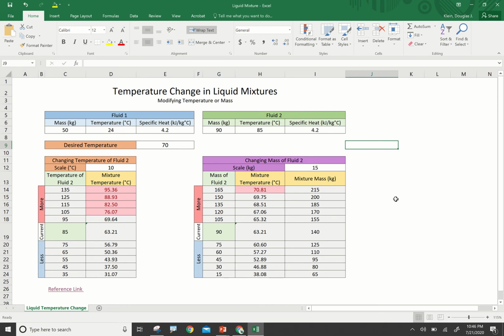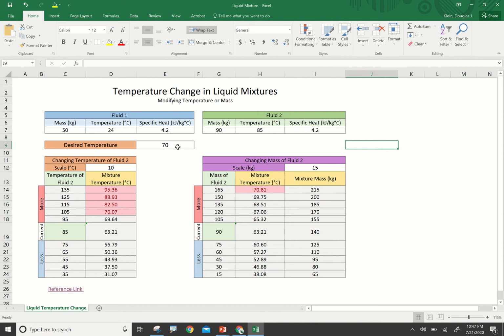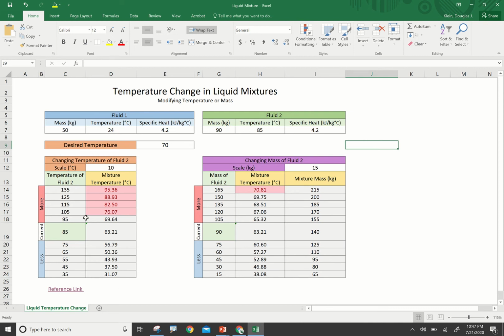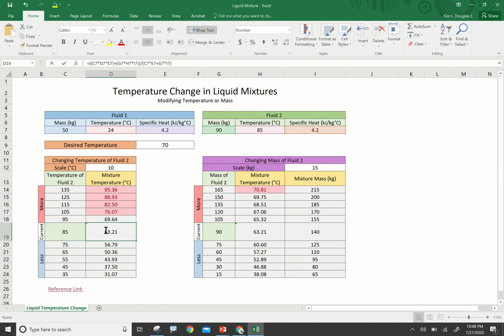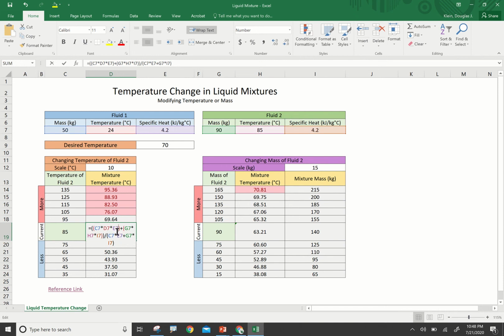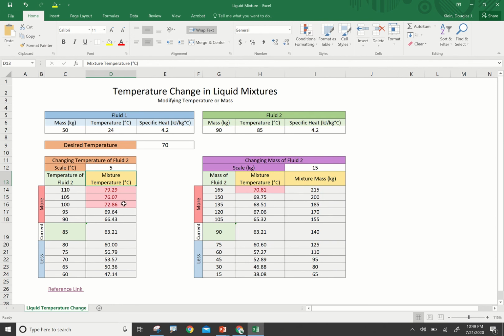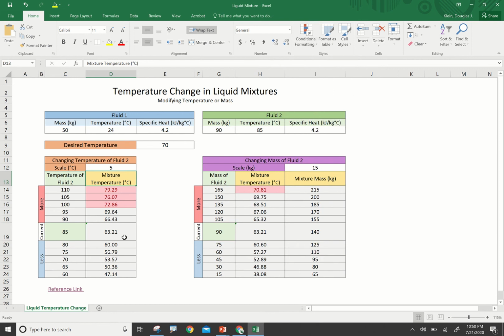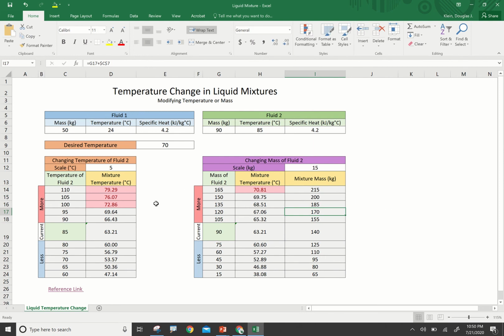Excel Liquid Mixture